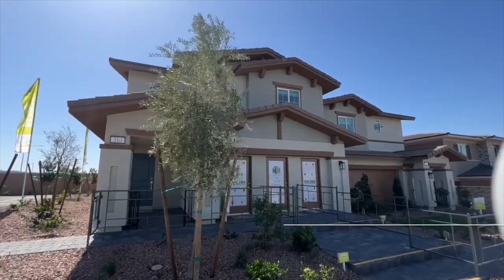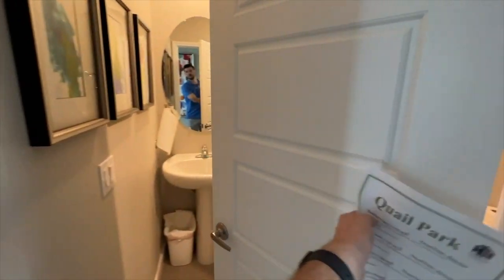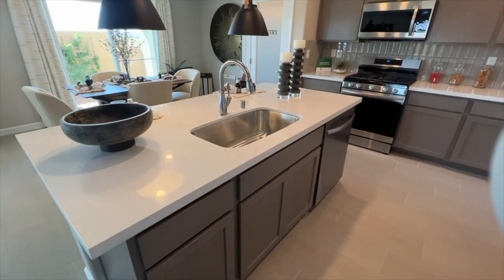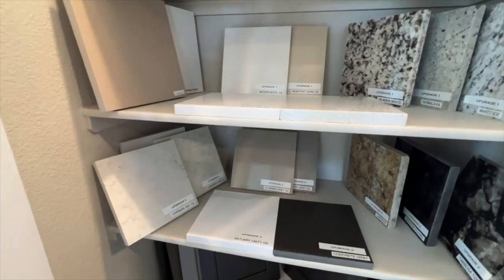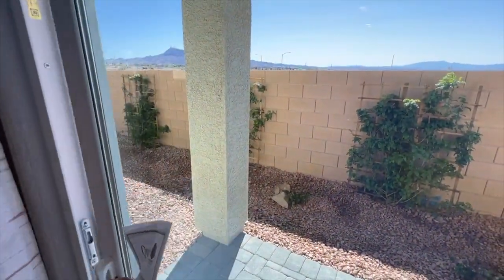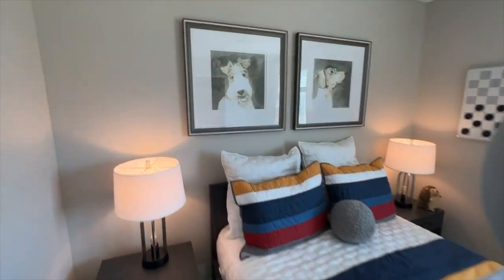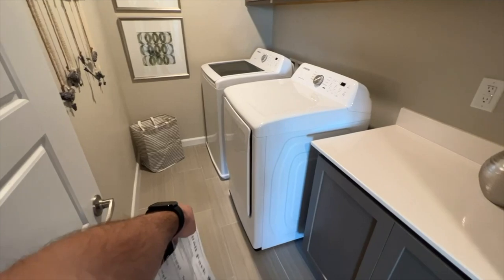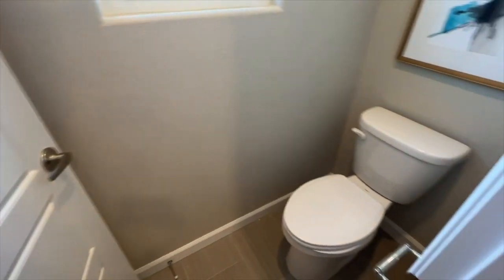Harmony Homes in Cadence at Quail Park - Plan 4 | NEW Townhomes | Henderson Homes for Sale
Welcome to Quail Park! With new, modern interiors, thoughtful features, and an ideal location, Quail Park is in-step with how you want to live, work and play. Built by Harmony Homes, this upscale community at Cadence in Henderson features boutique duplex townhomes with contemporary design and a community to love. Quail Park homes range from 3 to 4 bedrooms and 2.5 baths, and plans with a loft or optional 4th bedroom.